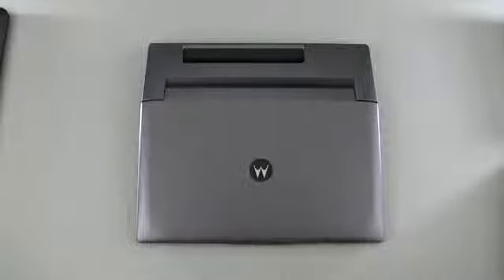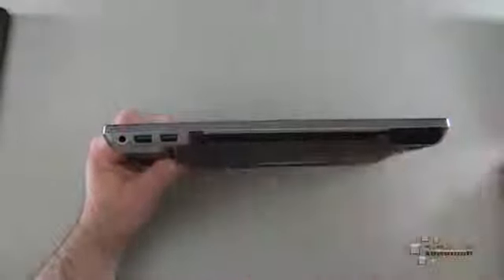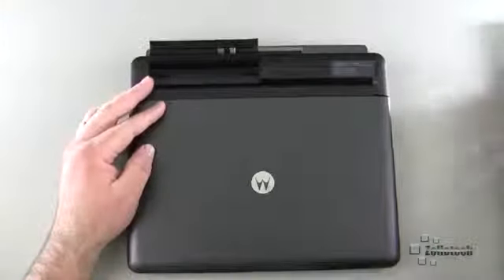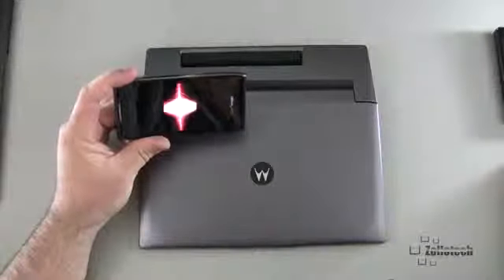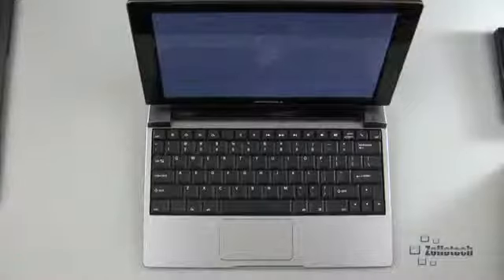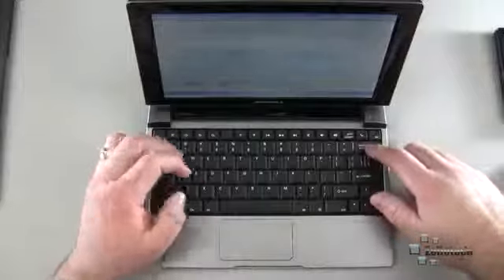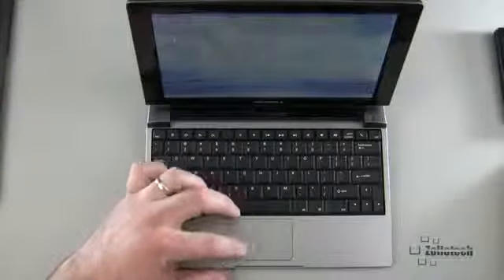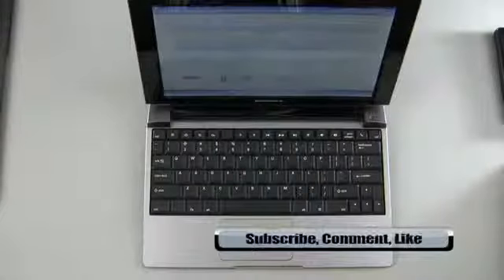Lapdock 100 Review1145